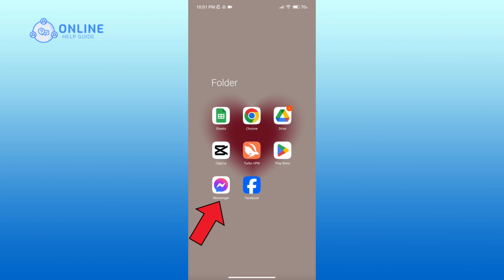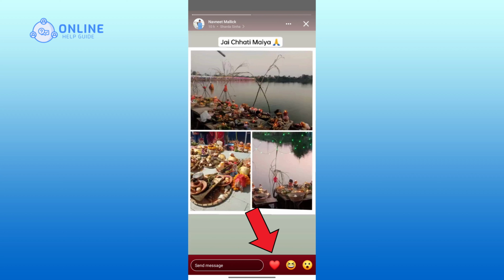How to React to Someone's Story in Messenger? 2023 (Quick & Easy) | Messenger App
Show your emotions! This tutorial demonstrates how to react to someone's story in Messenger. Whether it's a thumbs up or a heart emoji, learn how to express your feelings on your friends' stories. Watch and make your Messenger conversations more interactive!

Chapters
00:00:00 Intro
00:00:18 React to Someone's Story in Messenger
00:00:55 Outro